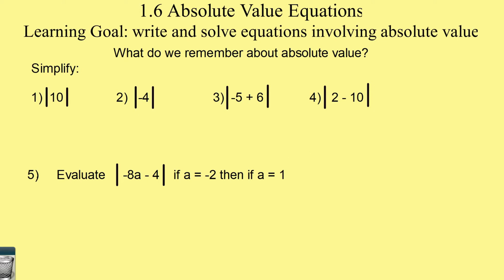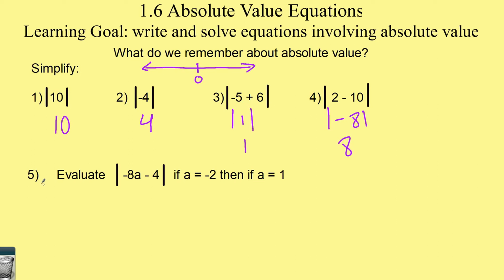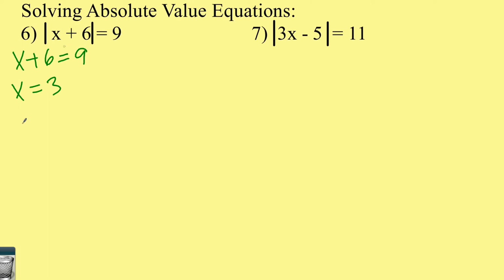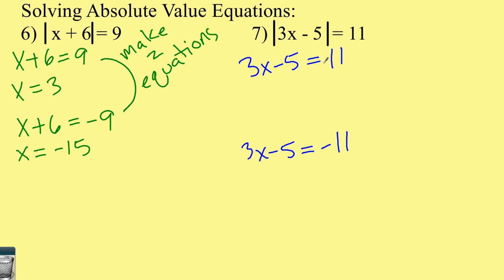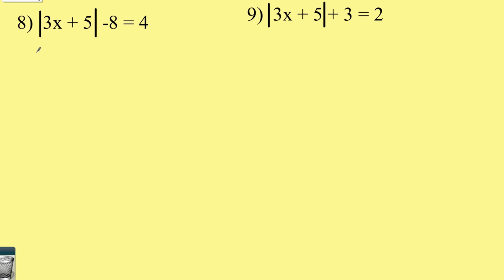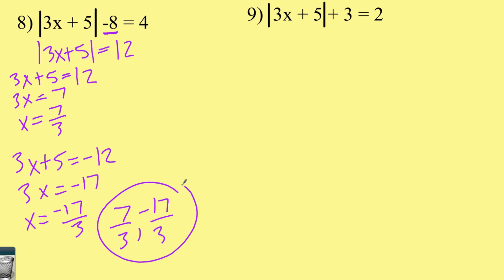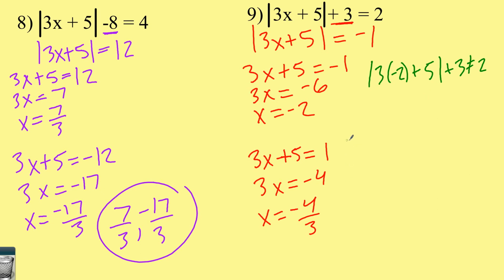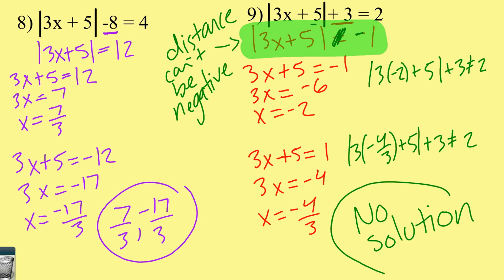1.6a abs val eq